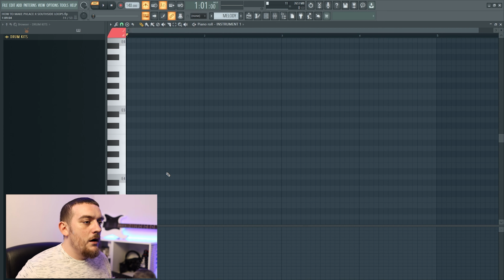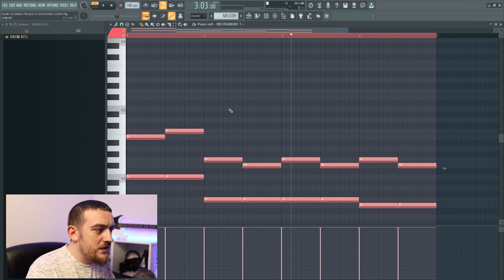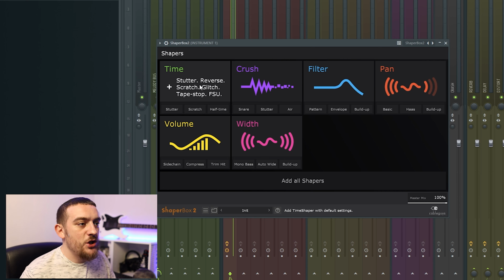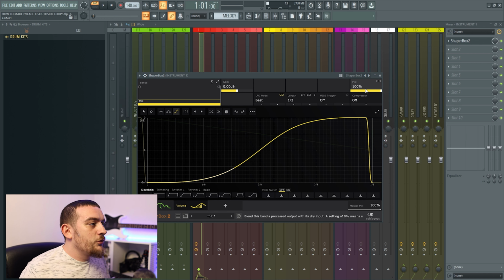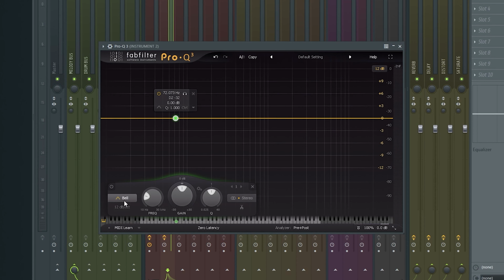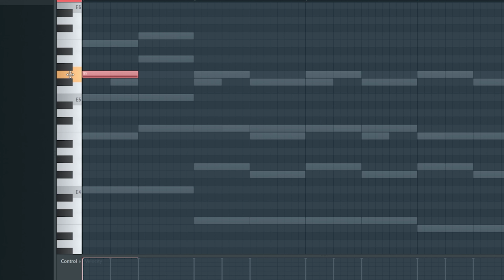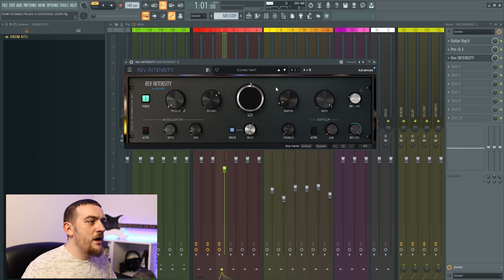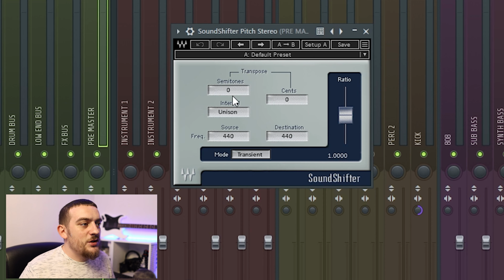HOW TO MAKE DARK MELODIES LIKE SOUTHSIDE & PVLACE | FL STUDIO MELODY TUTORIAL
👇👇EXPAND ME!!

Tags (Ignore)